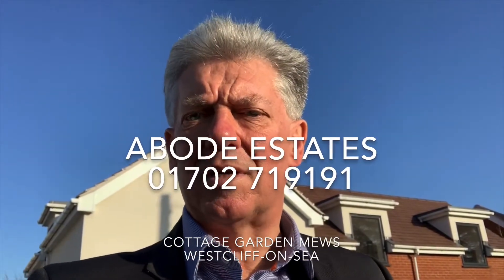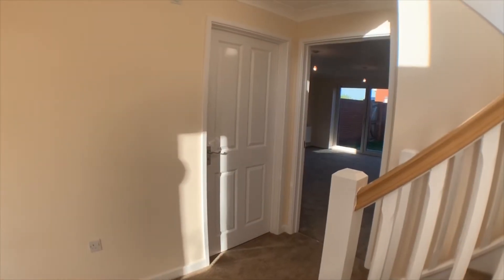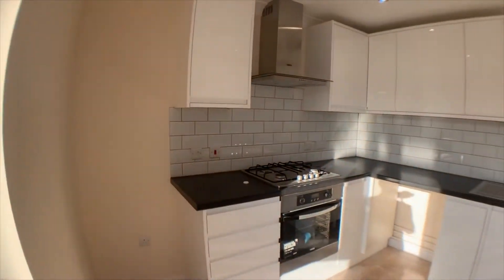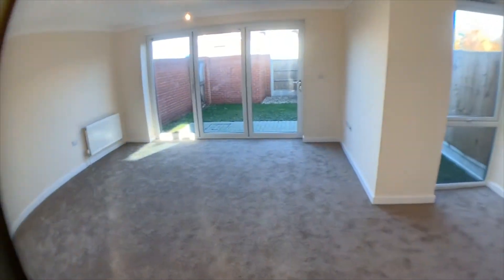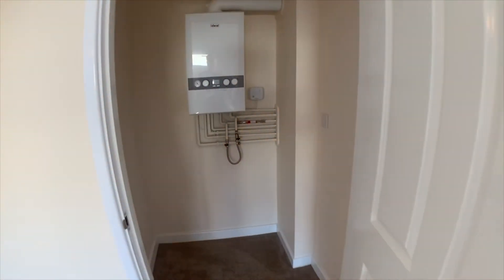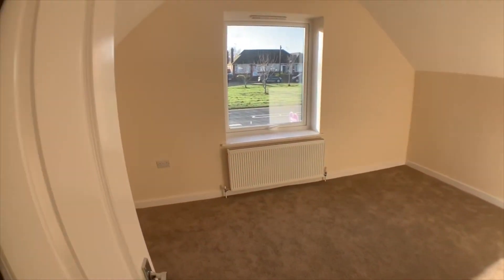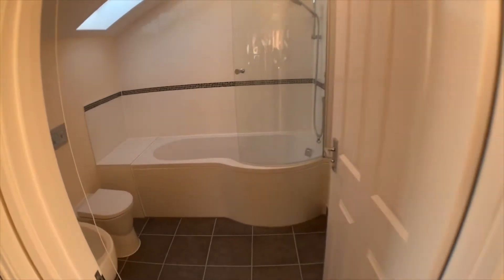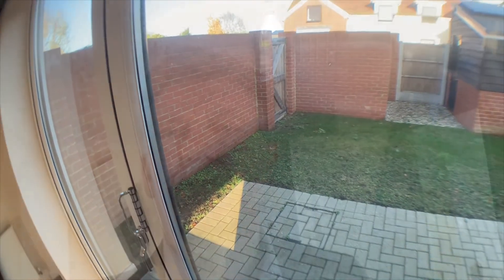Cottage Garden Mews!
New Build Property in Westcliff on sea